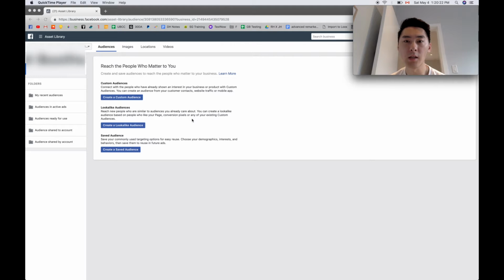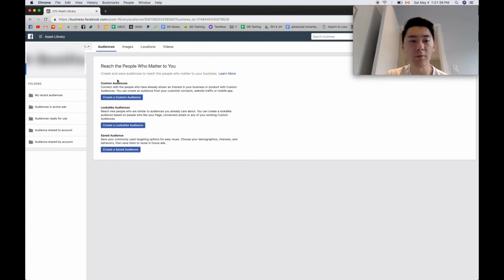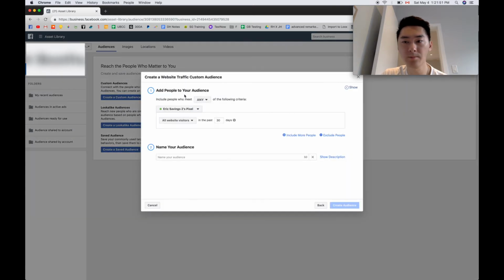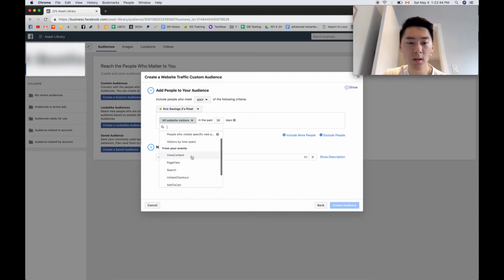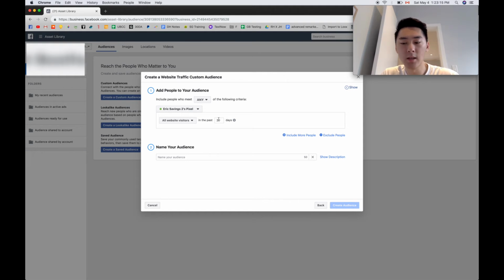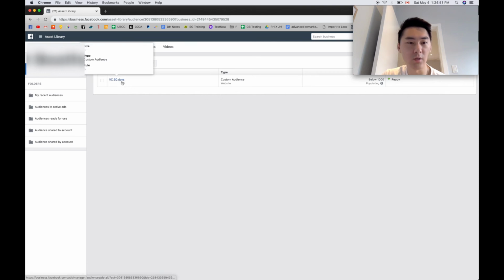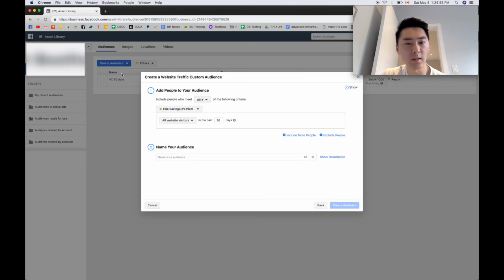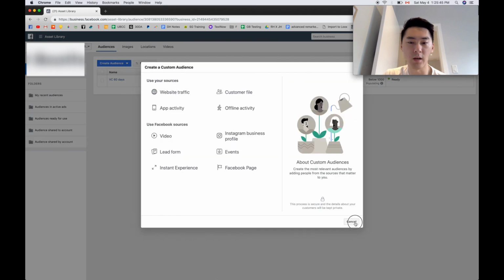Facebook Ads for Dropshipping in 2019 (STEP BY STEP) | Custom Audiences (Part 1)